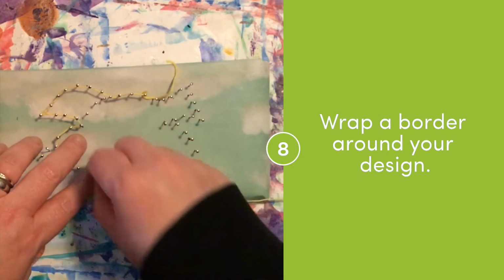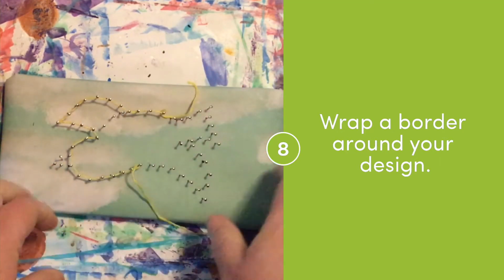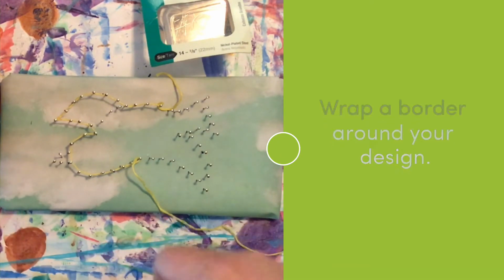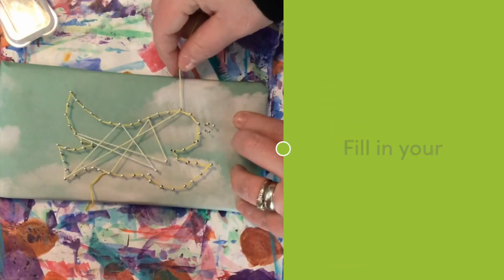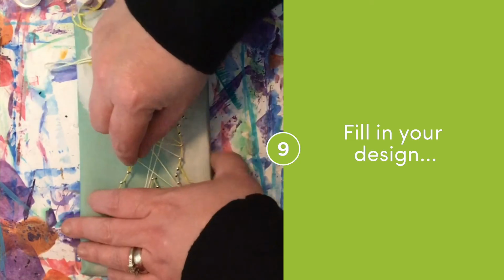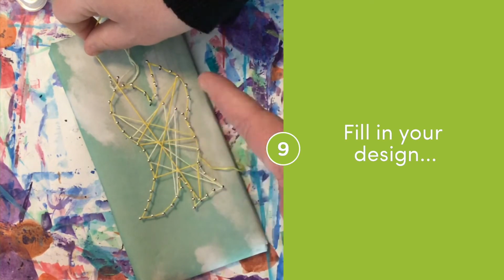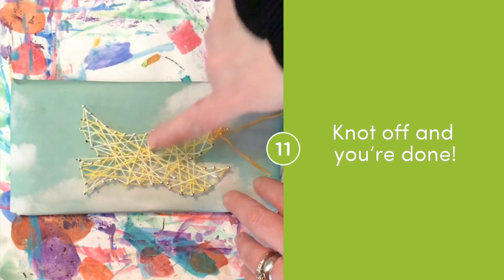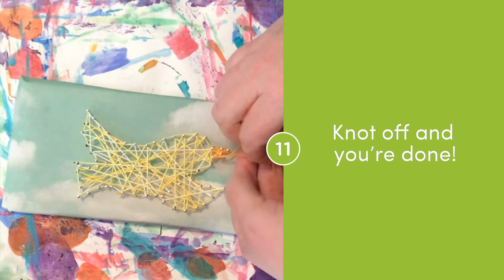We Create Wednesday: String Art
WMA Art Educator Brook McGinnis takes us through the steps of creating a string-art masterpiece!